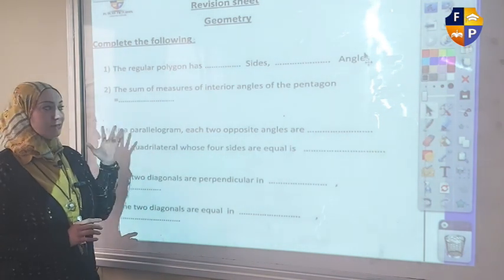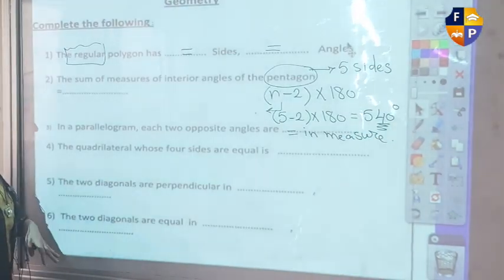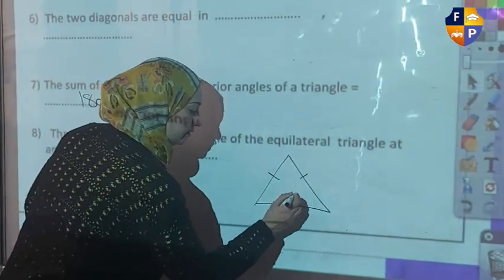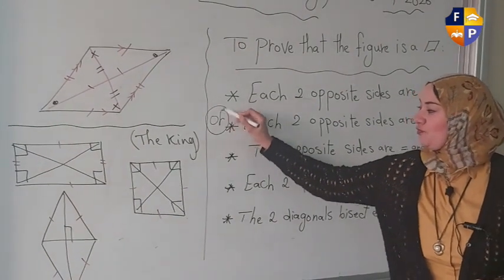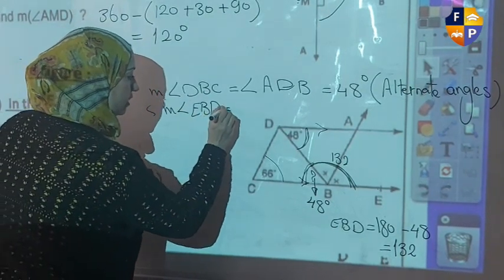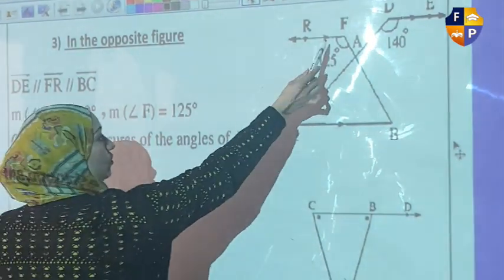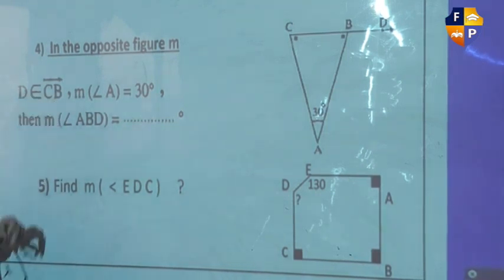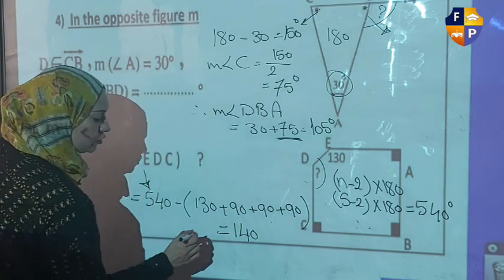Revision of geometry prep 1